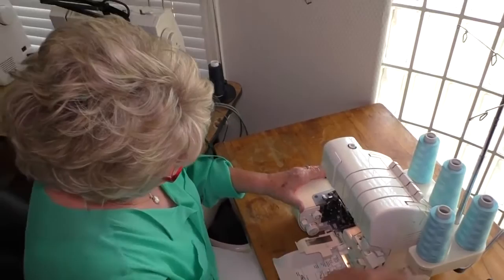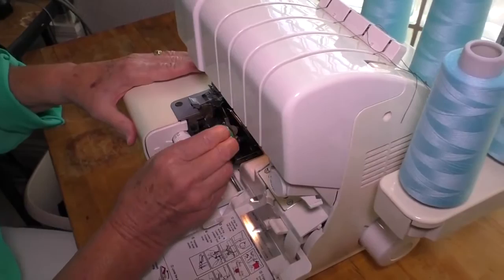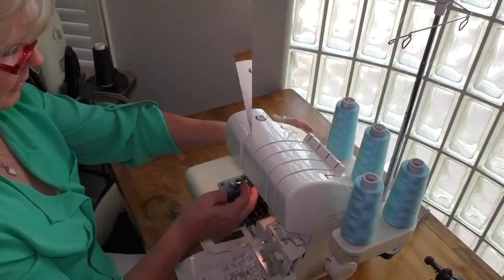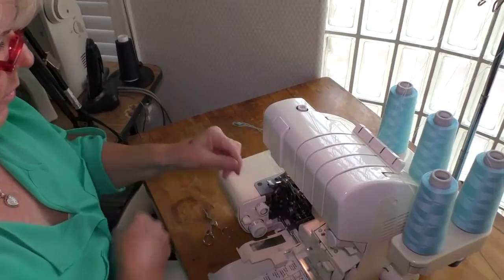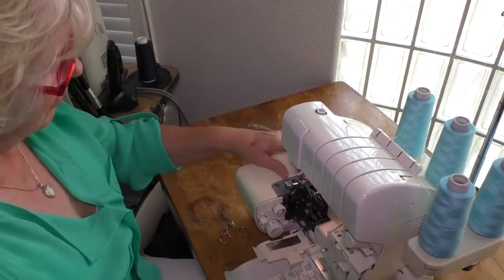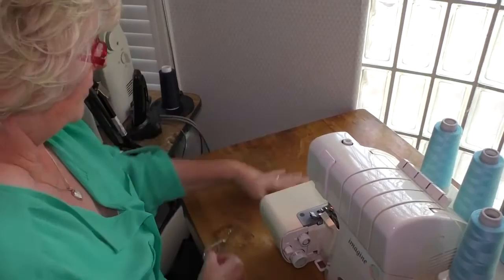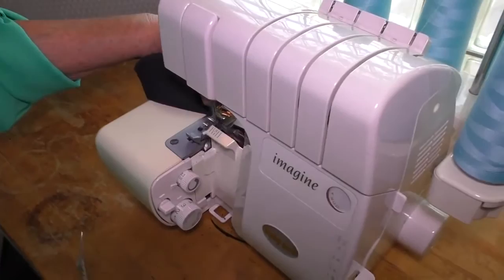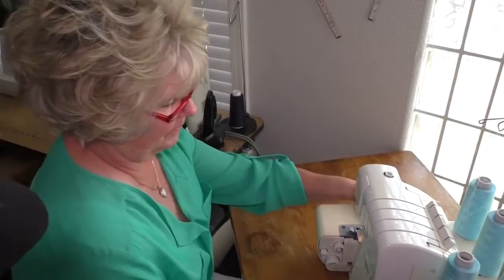St George Sewing Machines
MaryLee introduces how she uses Squeaks Gone on her professional sewing machines.